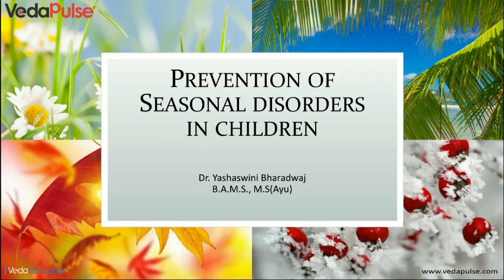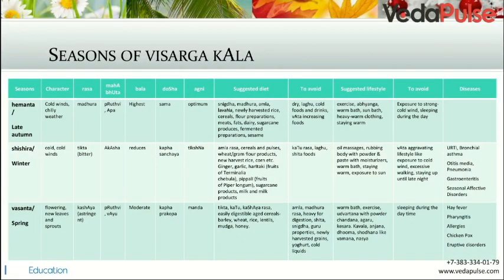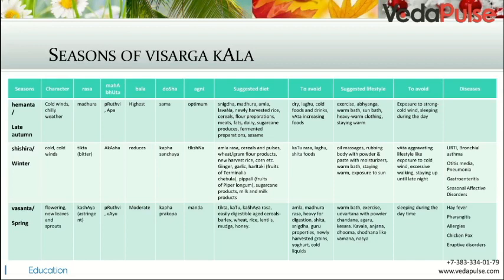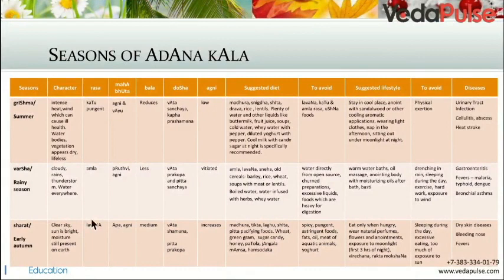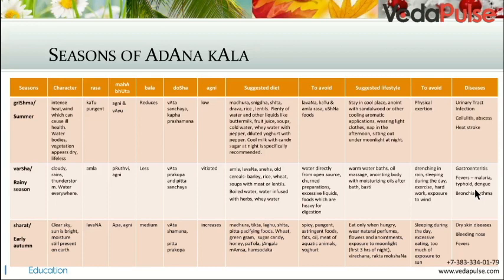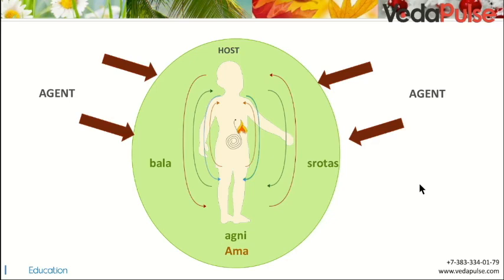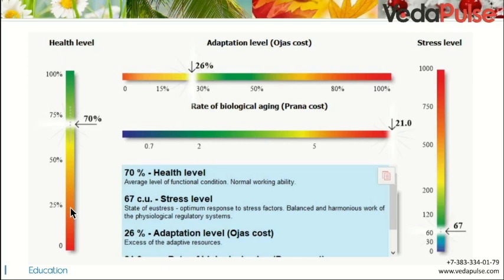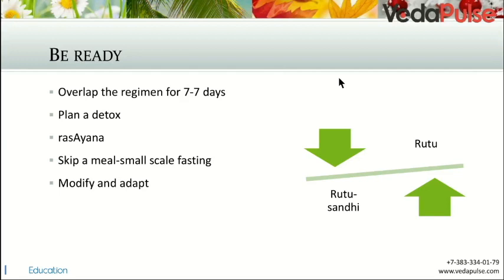Seasonal Disease in Children. Causes & symptoms. Prevention with Ayurvedic remedies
Why children get sick more often when seasons change? Most people think that cold weather itself is the cause for a higher rate of seasonal diseases, but there are many better prevention methods than just putting on more clothes. Young children are more susceptible to infectious diseases, as their immune system is still fragile. Learn about common seasonal diseases in children and strategies for keeping them under control.

Expert: Yashaswini Bharadwaj
- Dr. Bharadwaj has experience as an Ayurveda and lifestyle consultant for over 6 years and has treated a variety of patients;
- She works as a member of the editorial board for the peer-reviewed International Ayurvedic Medical Journal and participates in community service activities.